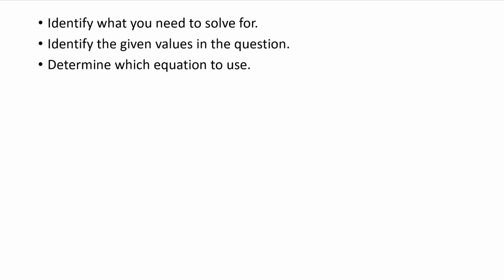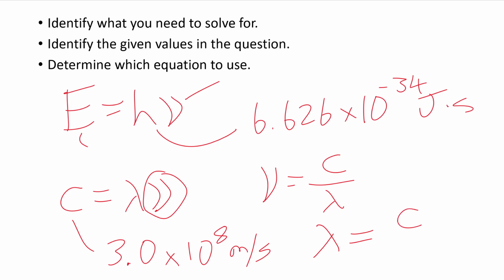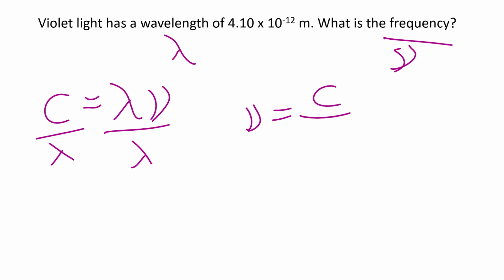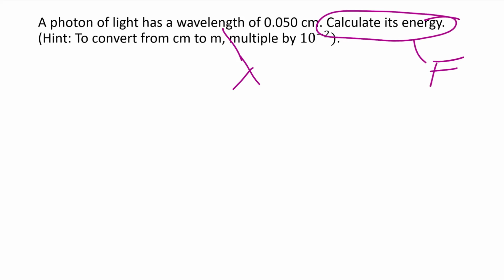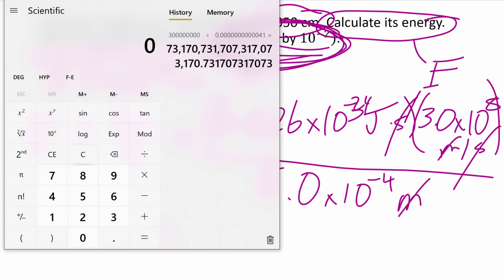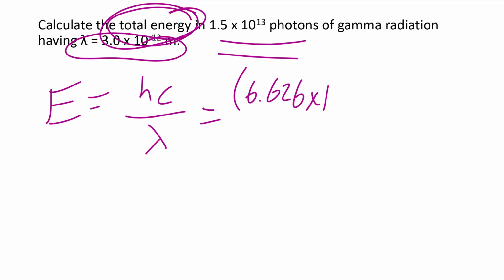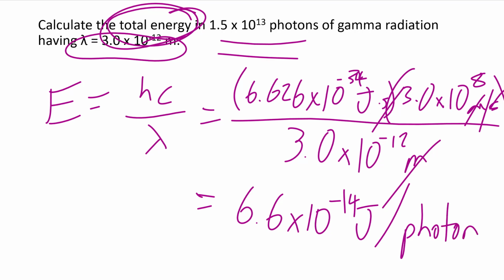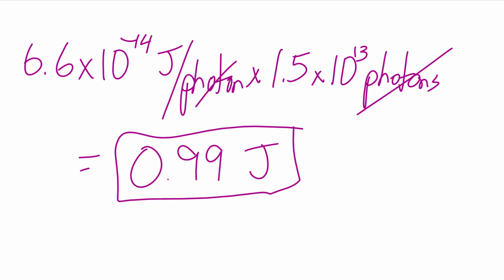Energy Wavelength Frequency Review